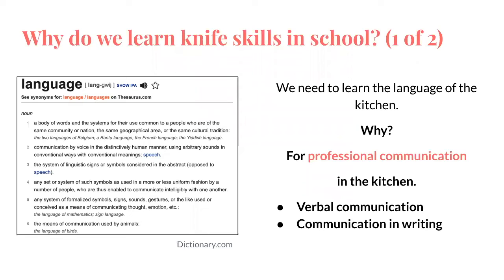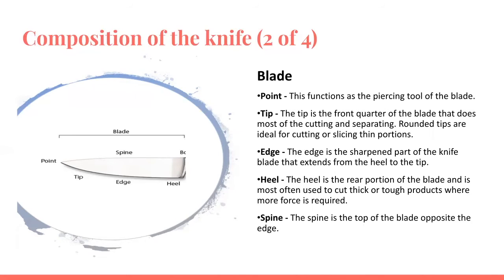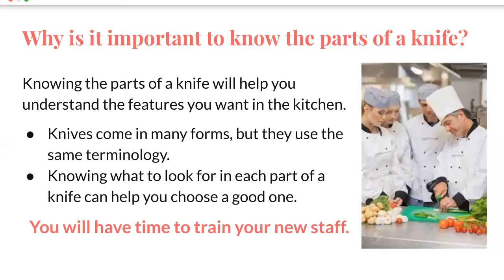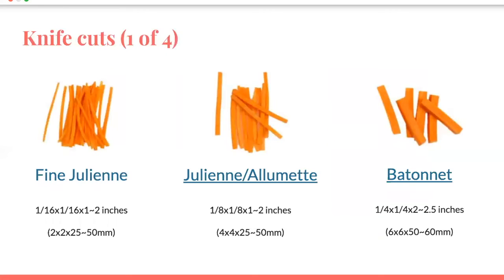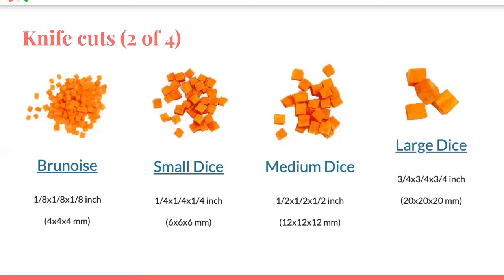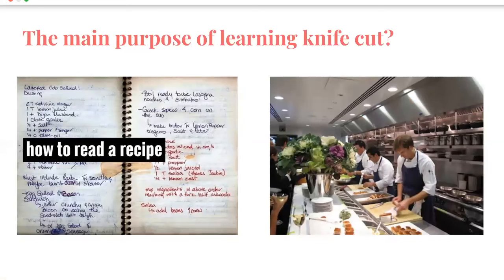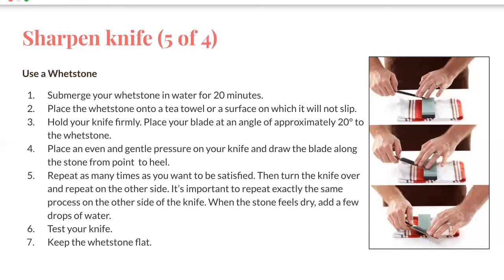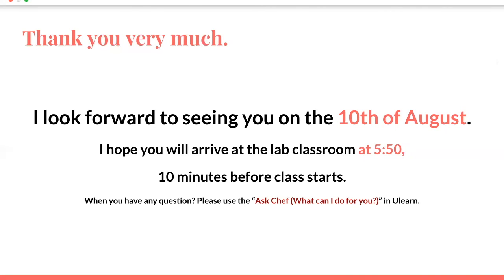Knife Skills Flipped Classroom Lecture